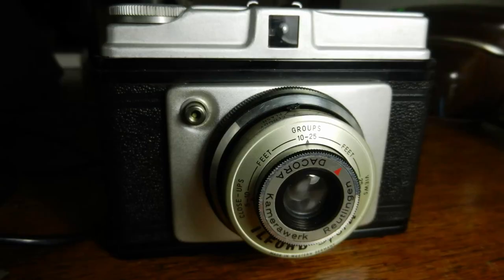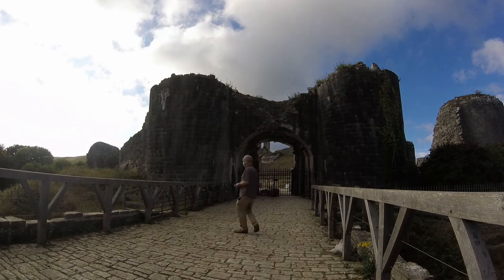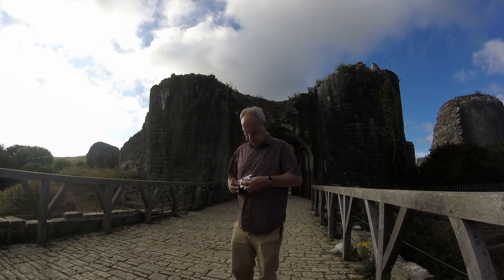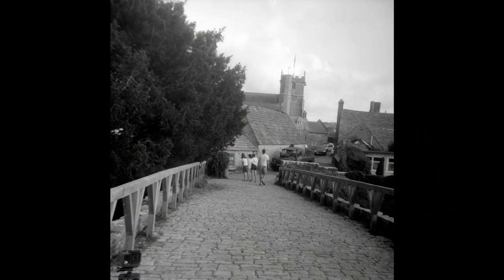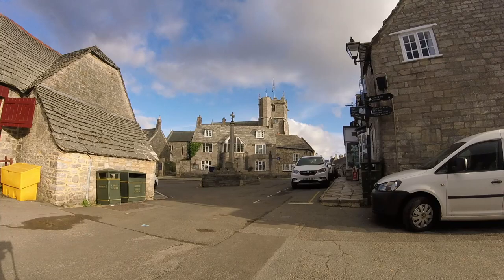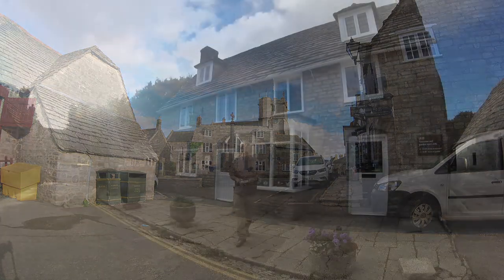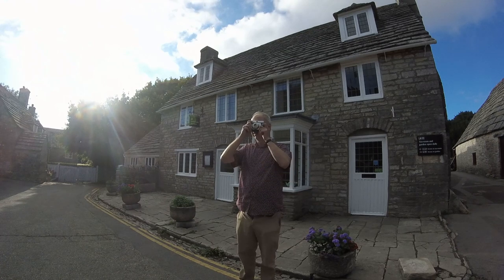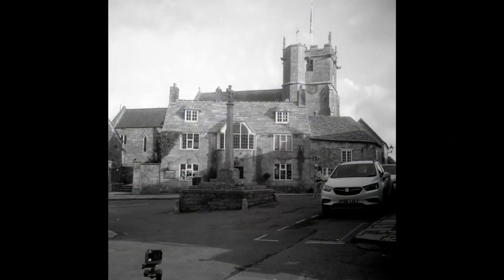Ilford Sporti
A brief guide to the Ilford Sporti Medium Format Camera